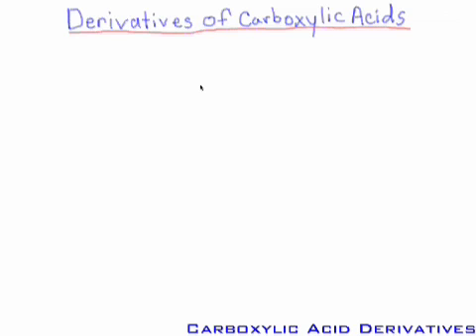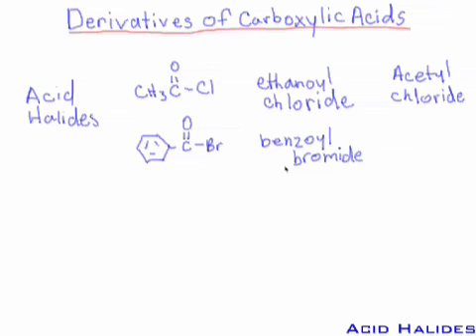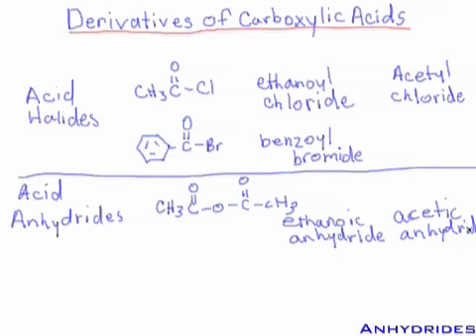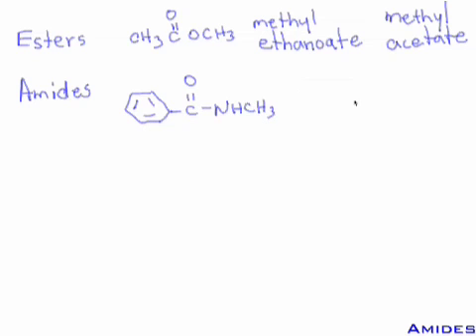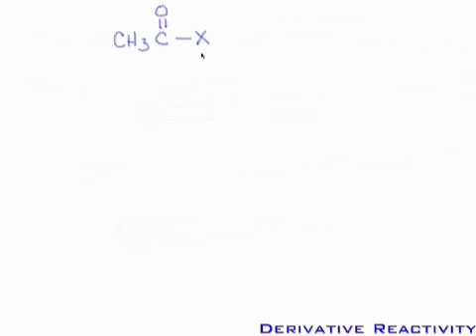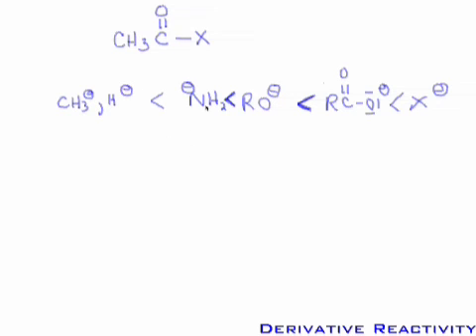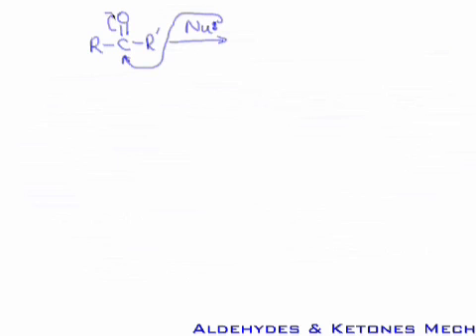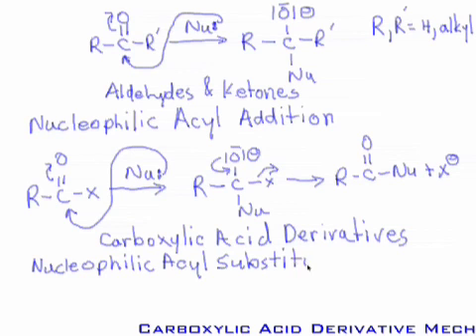113. Carboxylic Acid Derivatives: Nomenclature, Nucleophilic Acyl Addition vs. Acyl Substitution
Carboxylic acid derivatives are defined and their structure and nomenclature introduced.  The different leaving groups of carboxylic acid derivatives are examined and ranked with regards to relative leaving group ability.  Also included in this ranking are aldehydes and ketones.  The major reaction pathway of aldehydes and ketones, Nucleophilic Acyl Addition is contrasted to the major reaction pathway of carboxylic acid derivatives, Nucleophilic Acyl Substitution.

00:34 Acid Halides
03:10 Anhydrides
06:30 Esters
07:34 Amides
08:35 Nitriles
10:10 Derivative Reactivity
13:45 Substitution vs Addition
15:15 Aldehydes & Ketones Mech
16:54 Carboxylic Acid Derivative Mech